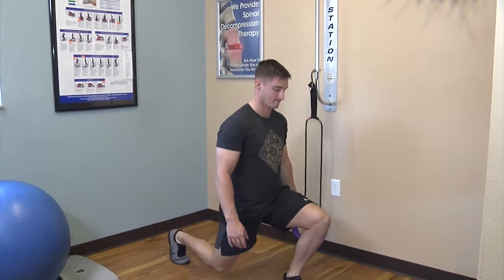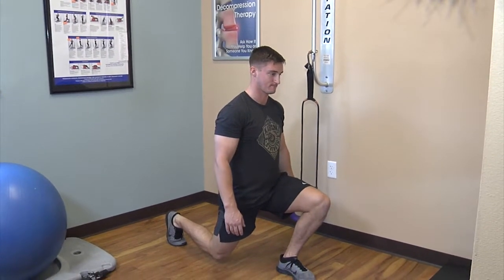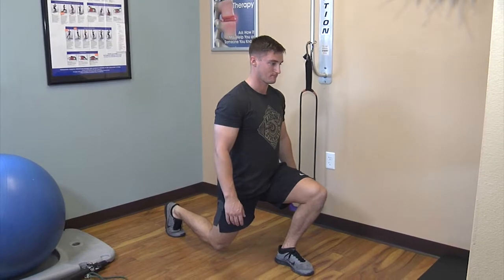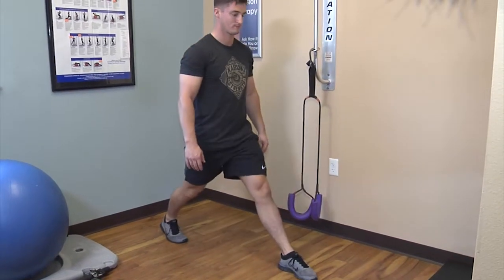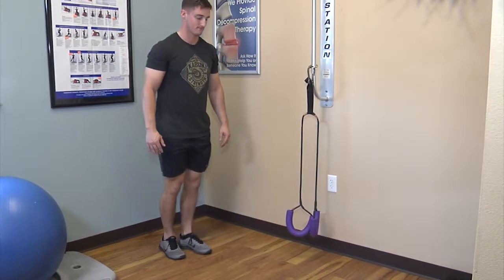14 Lunges Hip Flexor Stretch